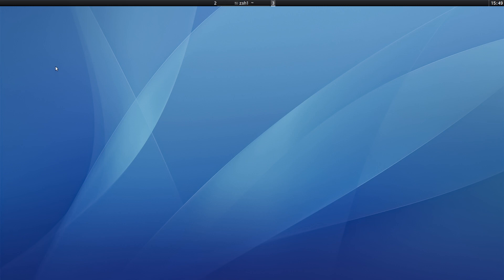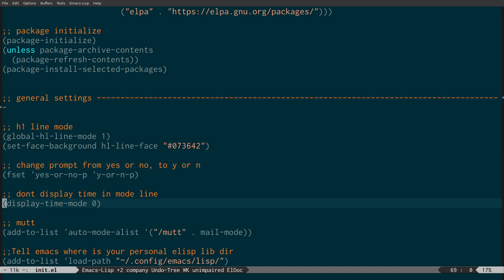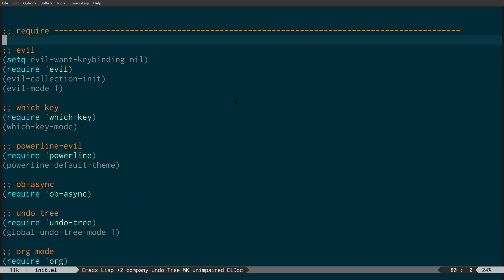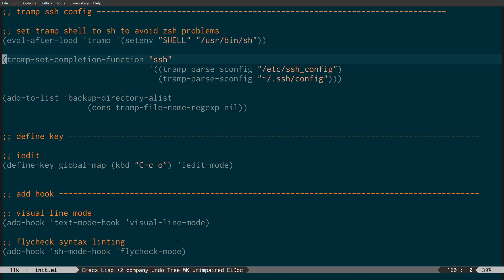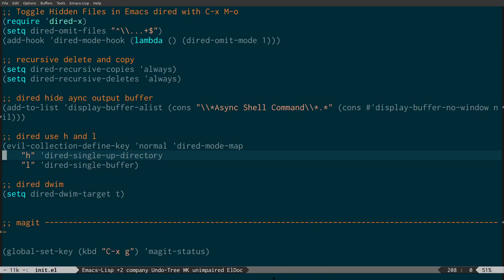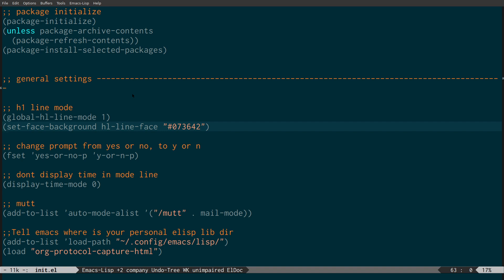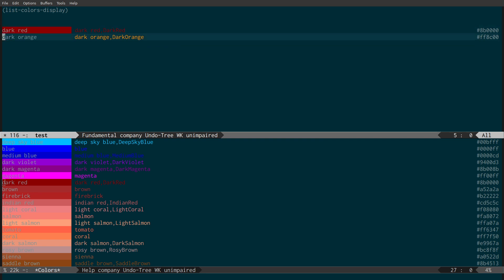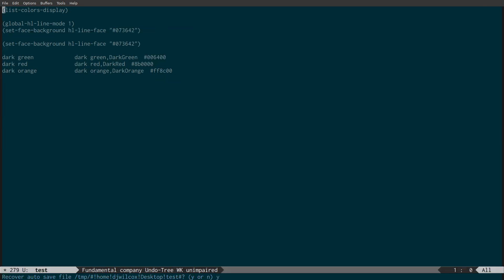emacs improving dired, reducing start up time and other tips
emacs improve dired using dired-single and evil-collection so you only have one buffer for dired and can use the l and h keys to traverse directories like ranger

How to reduce start up time, remove maggit diff buffers automatically,
see all the colours available in emacs to use in your theme

Enable hl line mode to highlight the current line with your own colour scheme   and which youtubers to follow for emacs tips